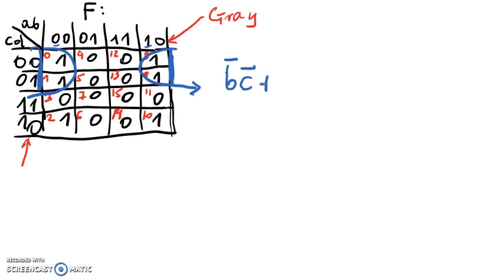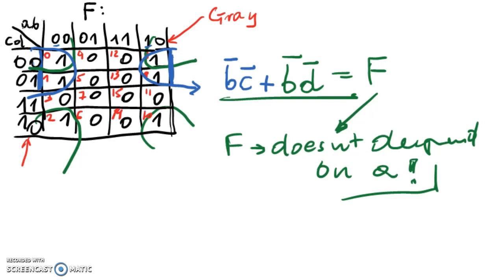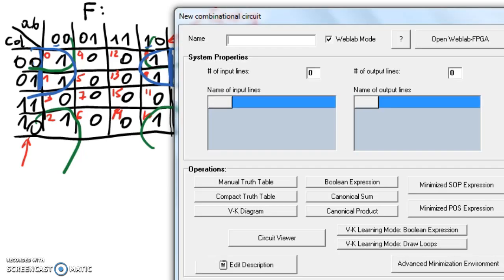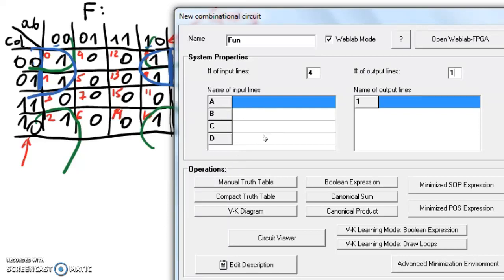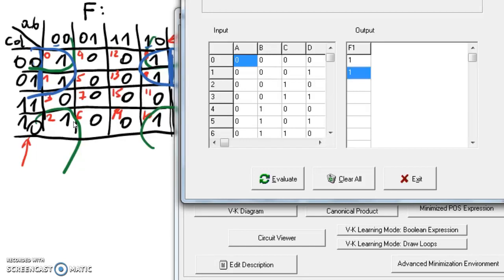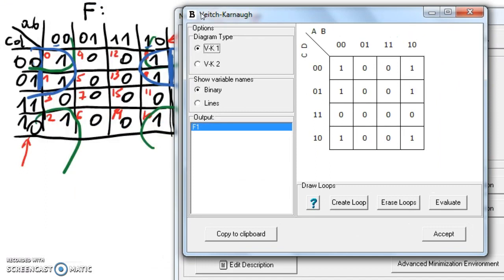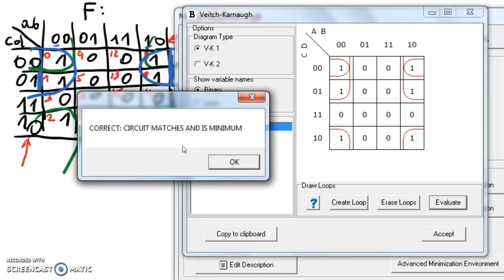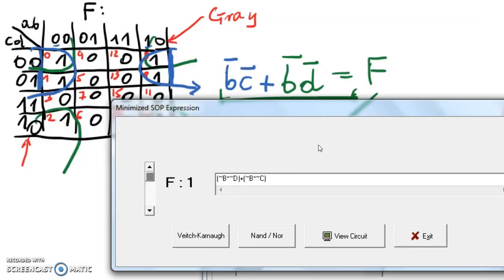Karnaugh Map Minimization